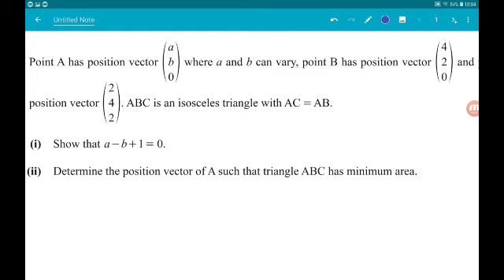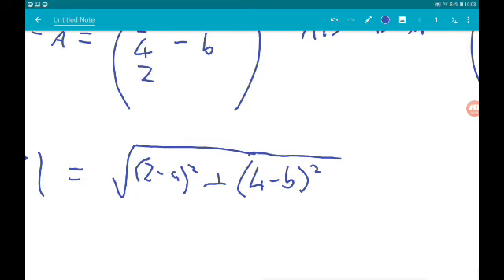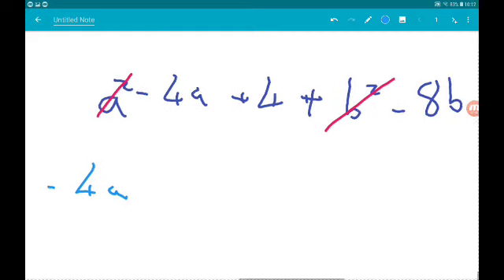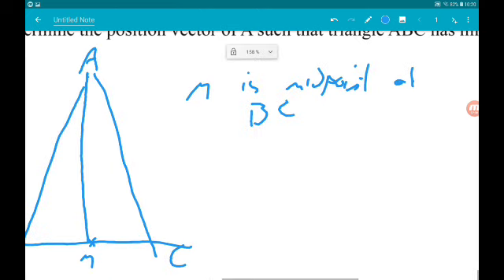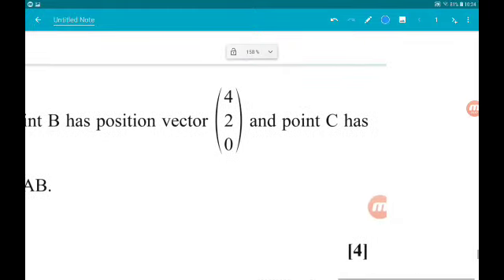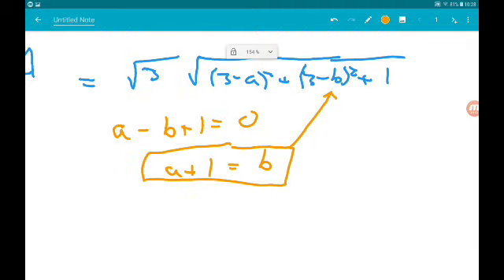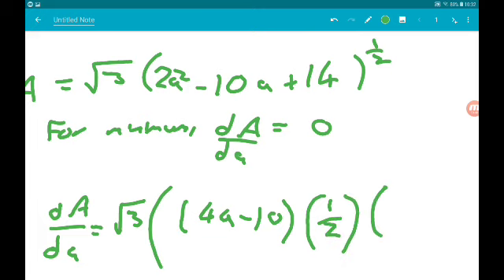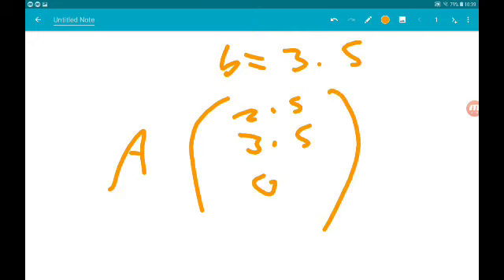OCR MEI NEW A Level Maths 2018 Paper 3 Pure Mathematics and Comprehension Walkthrough Q10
Vectors and minimising problem with differentiation!

Welcome to my walkthrough of the OCR MEI 2018 NEW SPECIFICATION A Level Maths Paper 3, which is Pure Mathematics and Comprehension (H640/03)

Find all of the OCR MEI A Level Maths 2018 paper walkthroughs here:

These are the only OCR MEI new specification A Level Maths past papers, so I highly recommend going through the A level maths papers from AQA and Edexcel, linked below, to help with your revision for A Level Maths 2019 and beyond!

I wish you the very best of luck with your A Level Maths exams in 2019 whether you're AQA, Edexcel or OCR MEI!